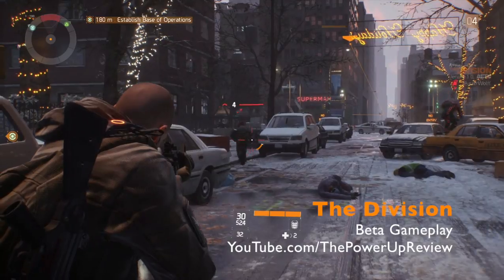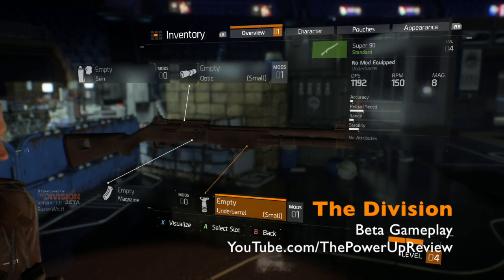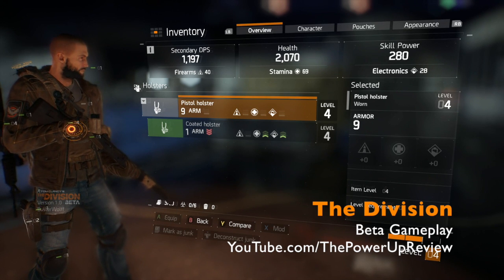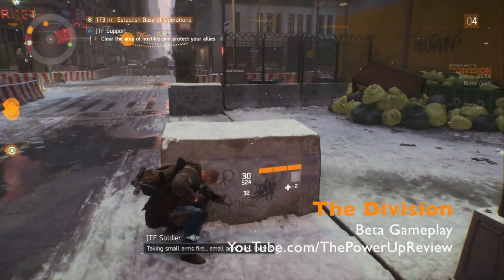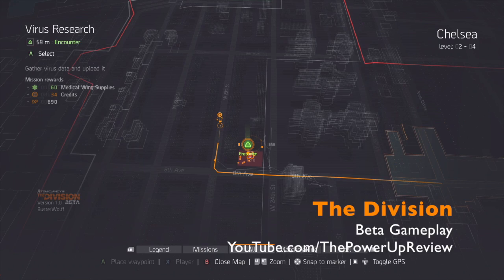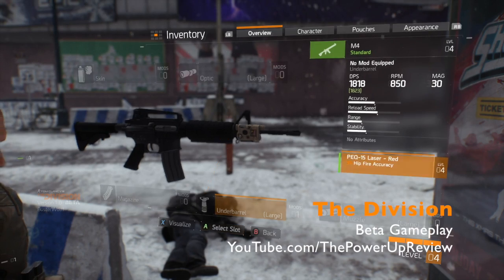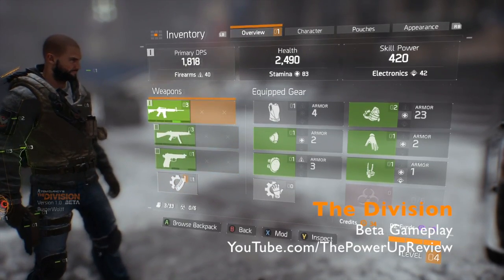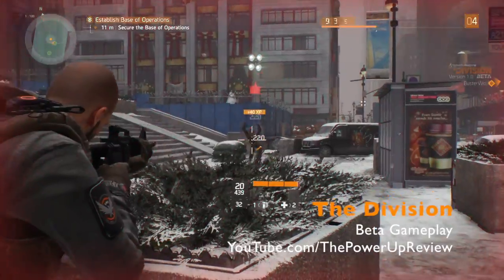The Division Beta - First Impressions (Xbox One)